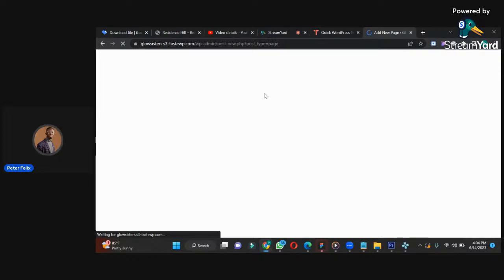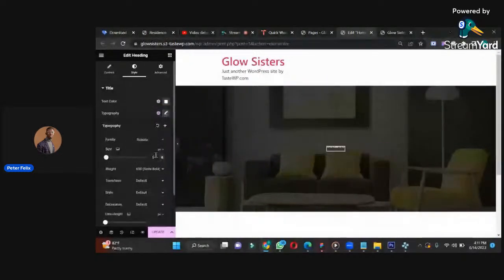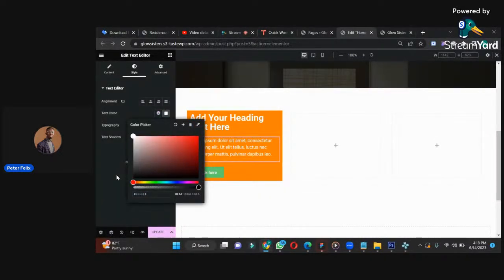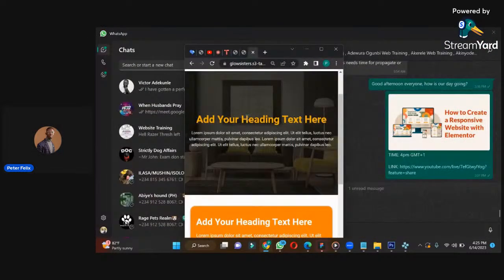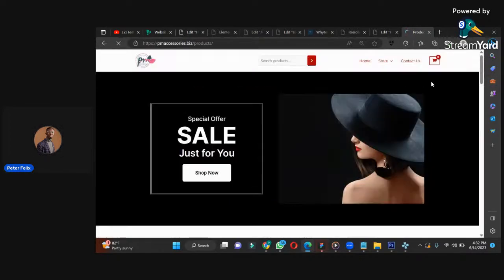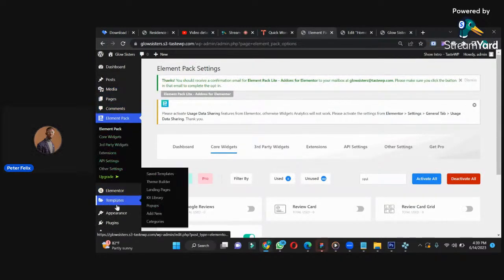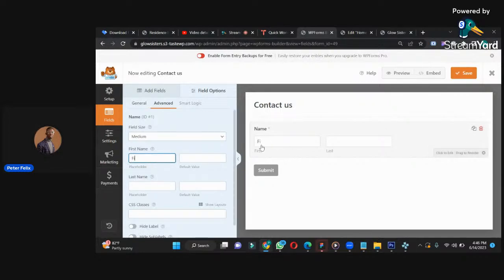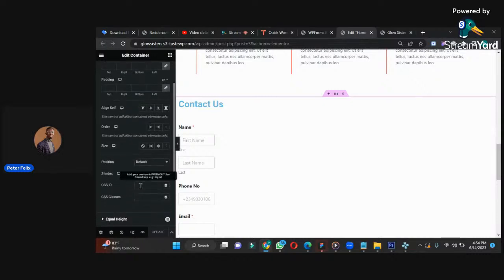How to Create a Responsive WordPress Website with Elementor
Everyone knows about the importance of creating a responsive website that looks smashing on desktop, tablet and mobile devices.

In this tutorial, we explain step by step how to create a stunning one page WordPress website with the FREE Elementor and Astra theme. We then go on to explain how to customize that page to fit all devices, using Elementor's visual mobile editing tools.

Follow this tutorial to learn how to create not only a regular website, but a website that looks amazing and has that WOW effect.

This way, you don't have to touch CSS code, and can still produce a website that looks one way on desktop, and adapts to get a separate set of style settings on mobile and tablet devices.